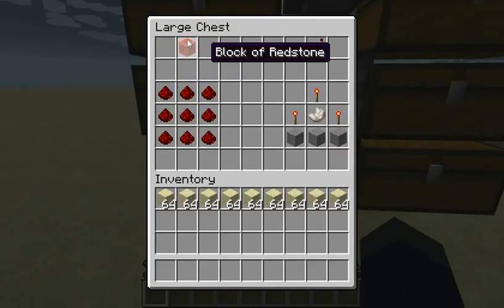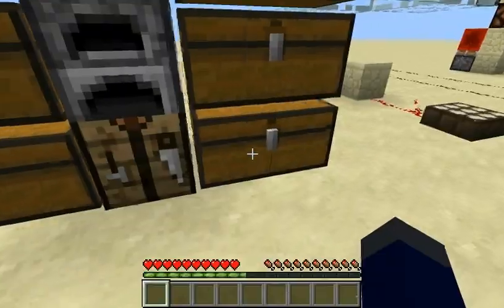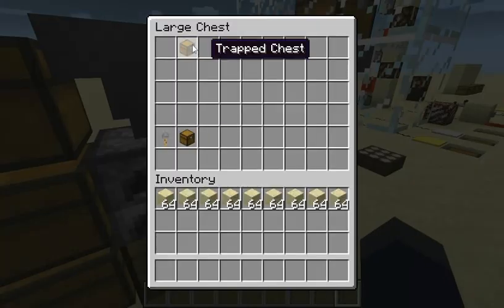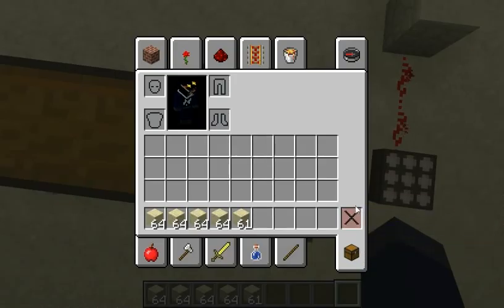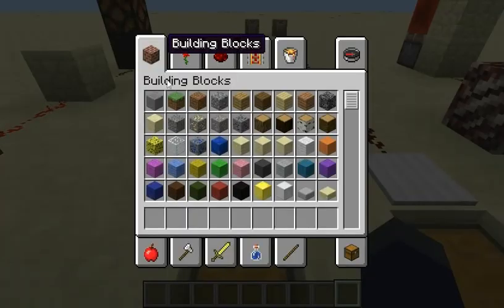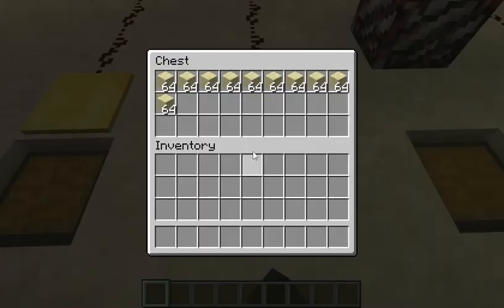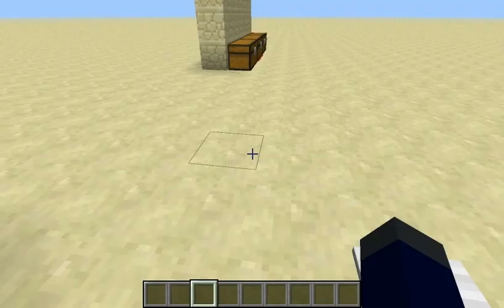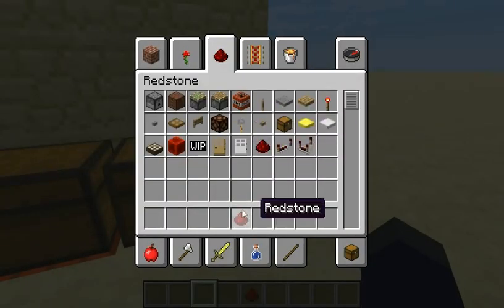13w01a Snapshot Showcase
Hey guys, these are the new features they added in Minecraft snapshot 13w01a!